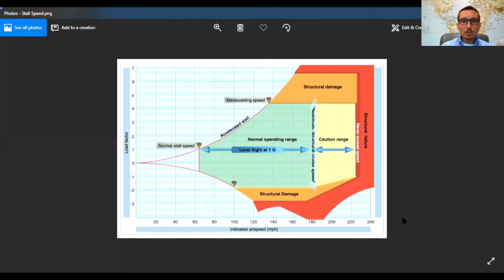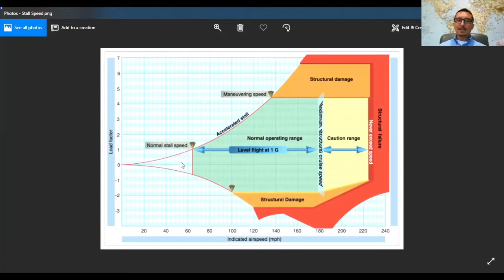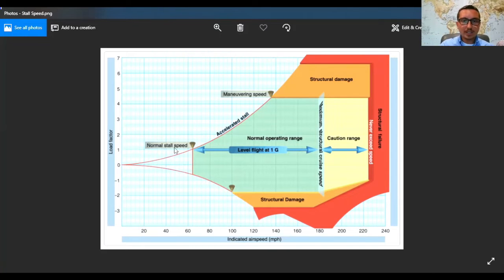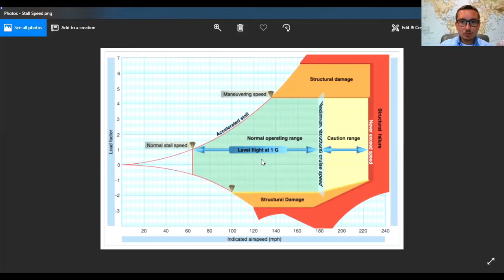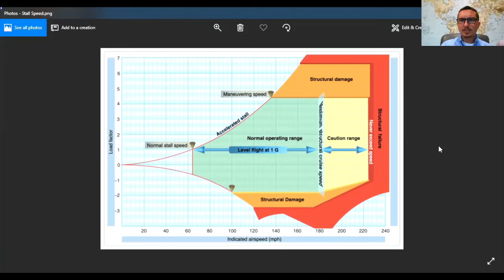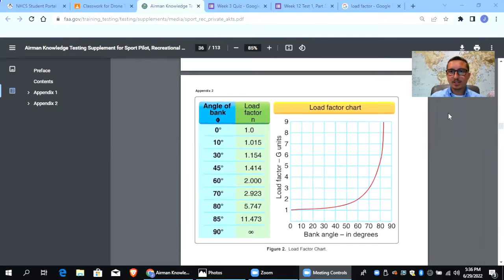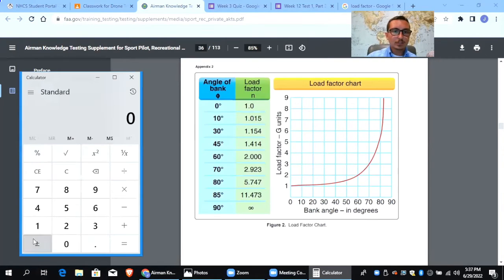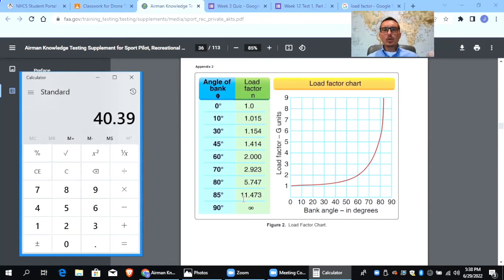Load Factor FAA Part 107 Drone Exam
Load Factor and Stall Speed FAA Part 107 UAS Exam. In this video Mr. Mig discusses how weight and turns affect aircraft and how to calculate the load factor. Mr. Mig explains why increased load factor causes aircraft to stall at higher speeds.